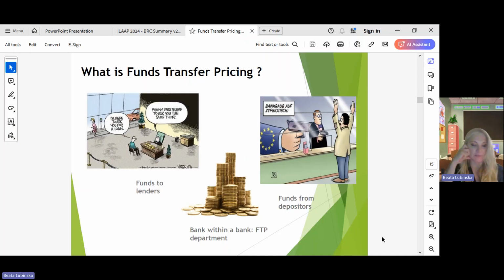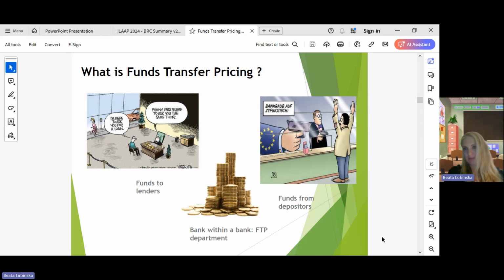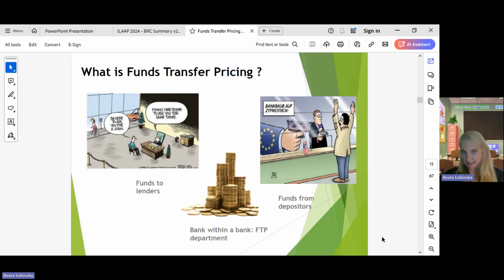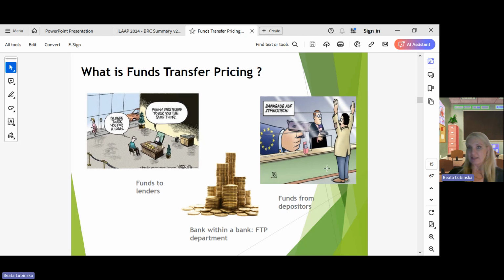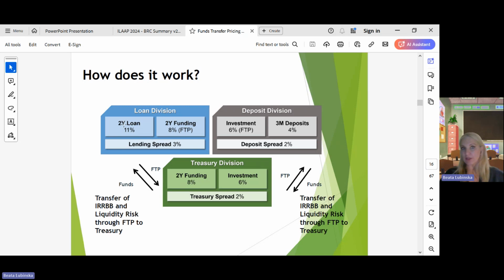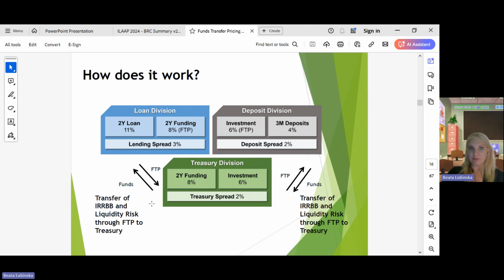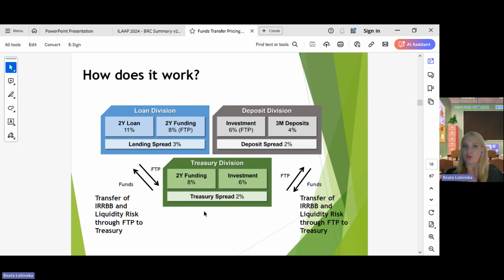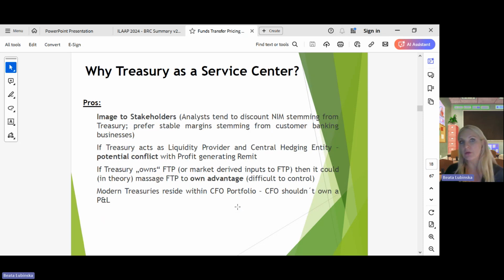Funds Transfer Pricing part 1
This is the first part of videos focused explicitly on Funds Transfer Pricing (FTP) in banks. This video covers the profit allocation between business and central units.